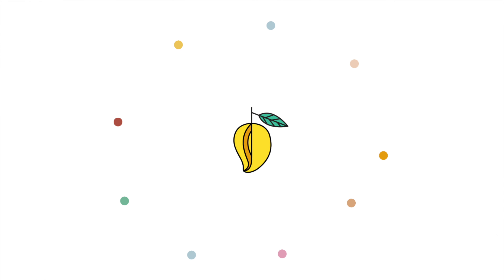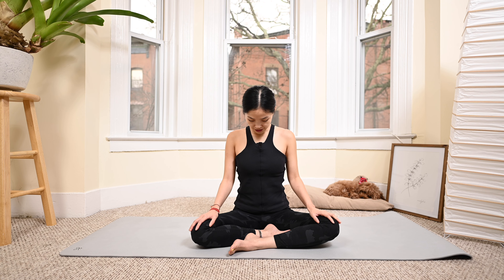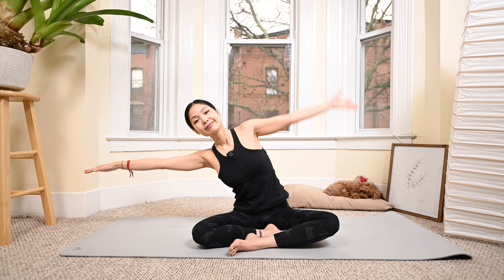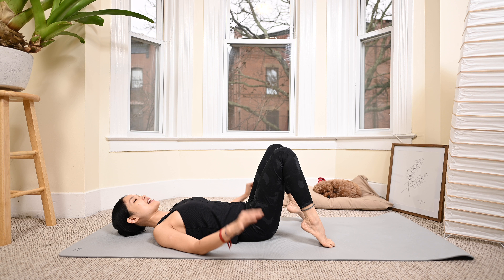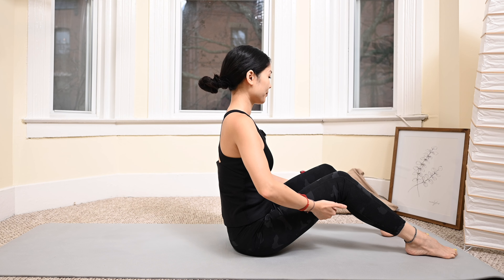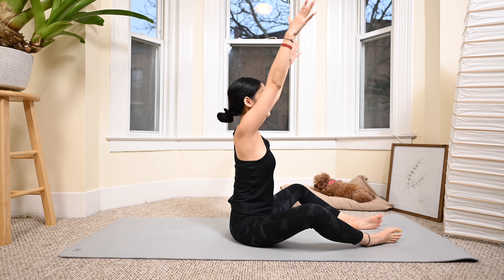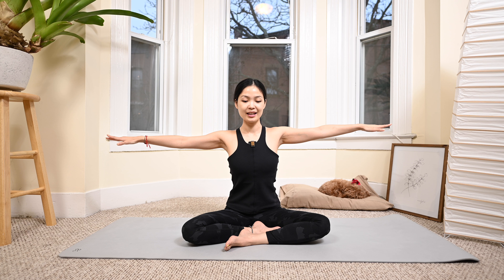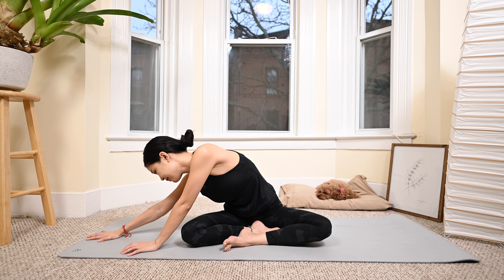Day 21: 15 MIN POWER PILATES | Home Workout Abs to feel good | 30 Day Pilates Workout Challenge 2023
A 15 min Power Pilates - a home workout abs and full body focus to feel good and mindful. Take this to a safe space for your body and mind to practice mindfulness in body toning slow Pilates workout movements. Enjoy and keep me updated!
JOIN US to become a Mango Crush member for 30 Min version of this workout and exclusive monthly challenges